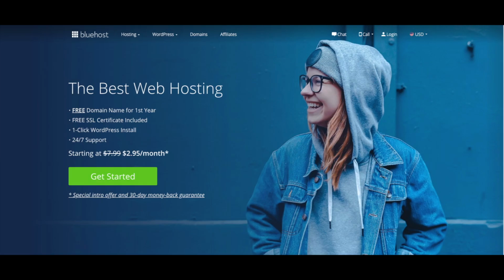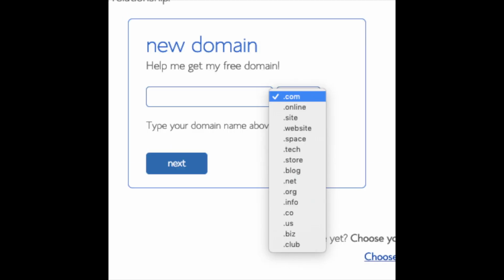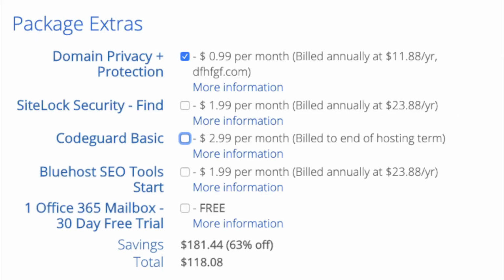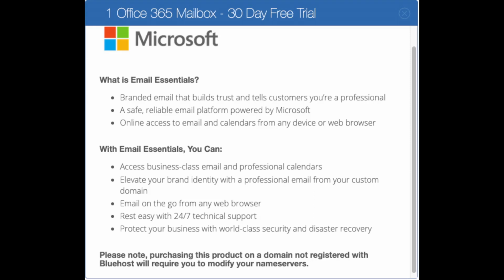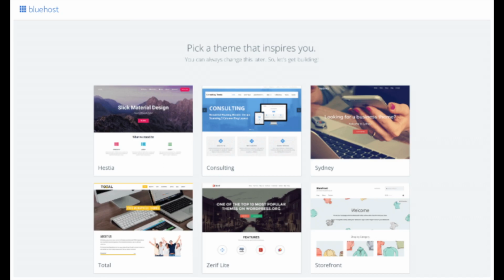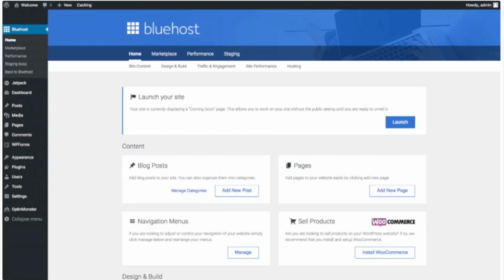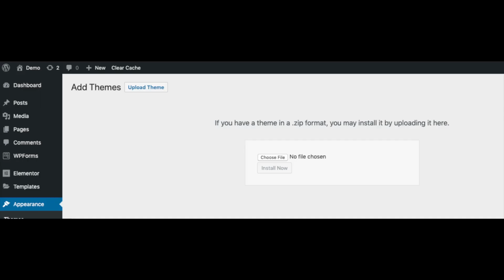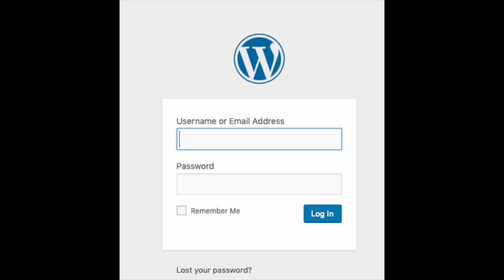How To Start An Author Blog | Author Blogging Tutorial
I'm excited to provide you with this Author Blogging Tutorial for beginners. In this video, we go over how to start an author blog step by step that is perfect whether you are a veteran blogger or if you are new to blogging. We go over choosing a free domain name, how to choose the best web host, how to set up your author blog, an introduction to WordPress, and some awesome resources that are helpful when you are customizing, designing, and creating your author blog. Now is the time to start an author blog. By the end of this author blogging tutorial for beginners video, you will successfully know how to start an author blog, how to make an author blog, and how to create an author blog. Enjoy our author blogging tutorial for beginners step by step video.